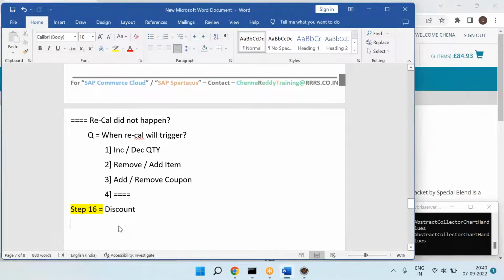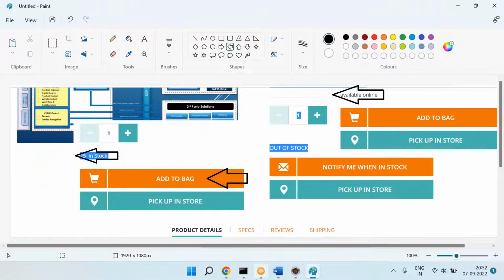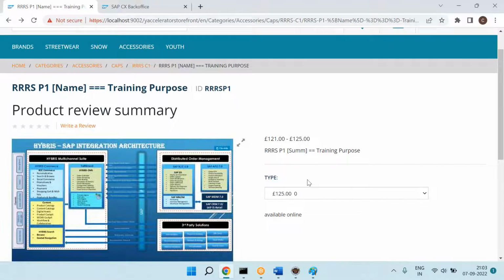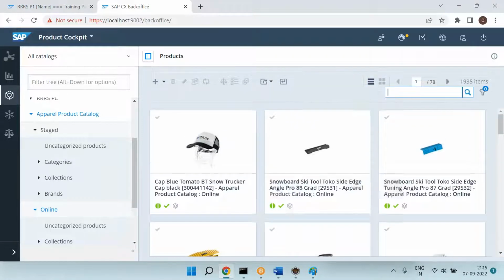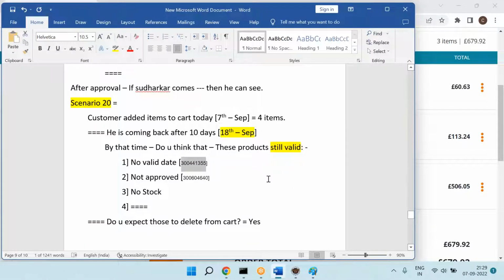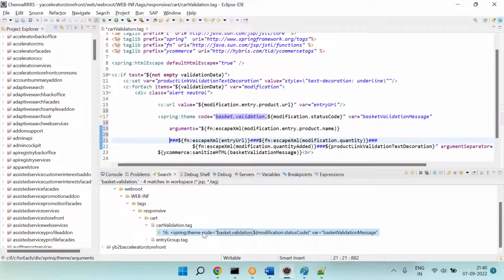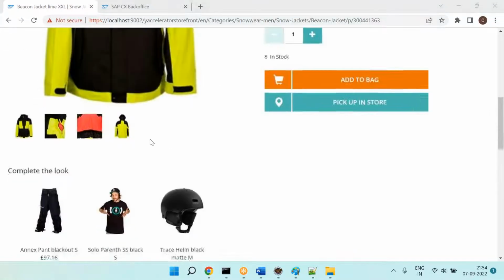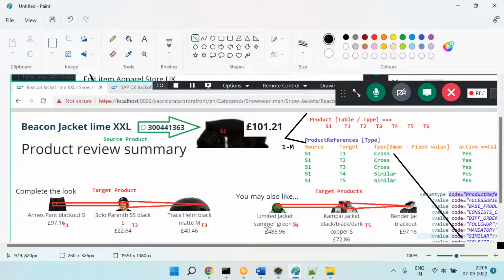SAP Commerce Cloud – Product Catalogs = [14] Contact Us =